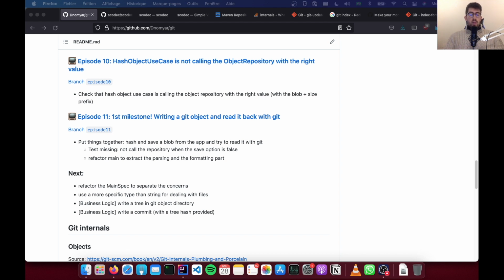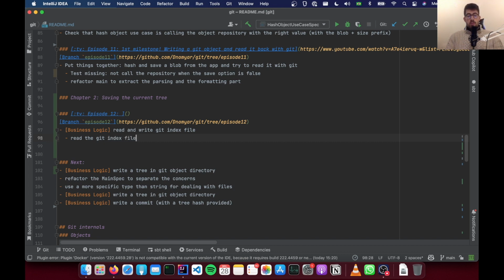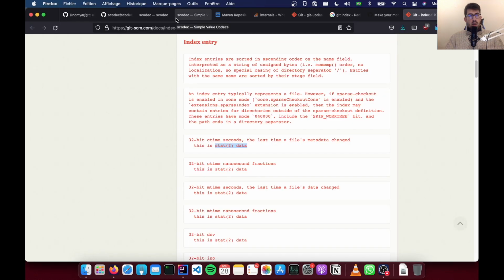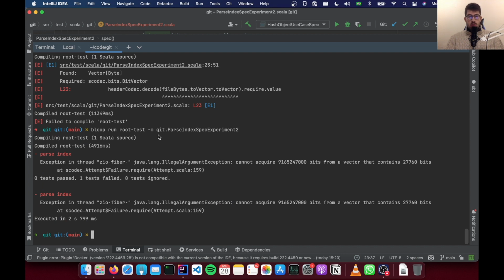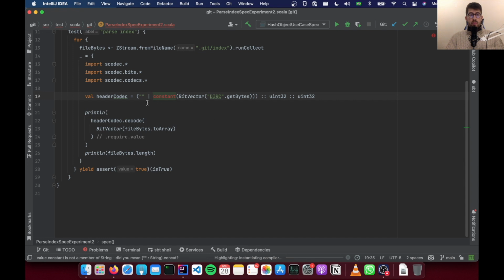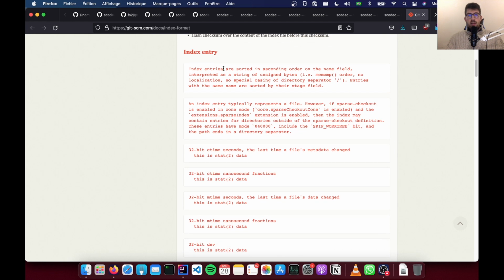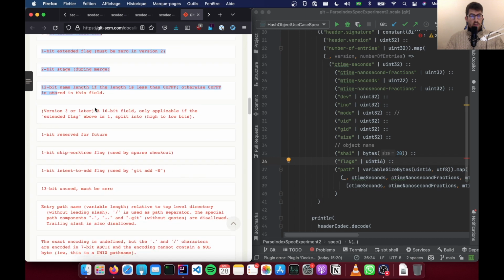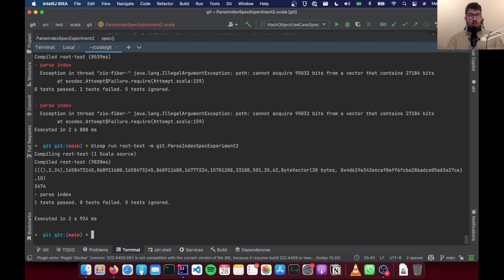Git from scratch #12 - Exploring git index binary format with scodec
0:00 - Objective of the episode and concepts reminder
3:58 - Git index file format overview
8:11 - Trying to parse the headers
11:24 - Succeed to parse the headers
14:22 - Document the codecs
17:46 - Start parsing the entries